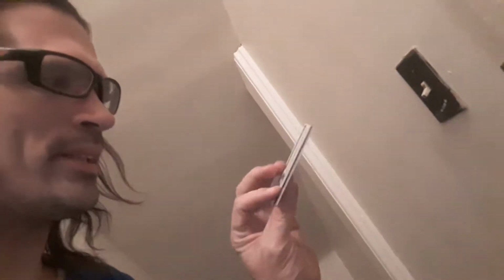DECEMBEARD | DAY 9 | 112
Decembeard awareness for Colorectal (bowel) Cancer